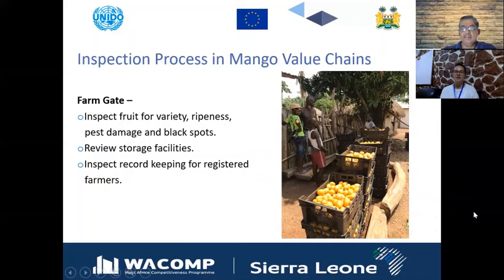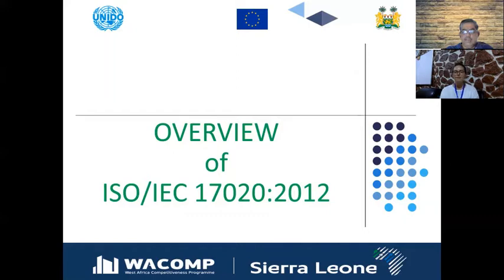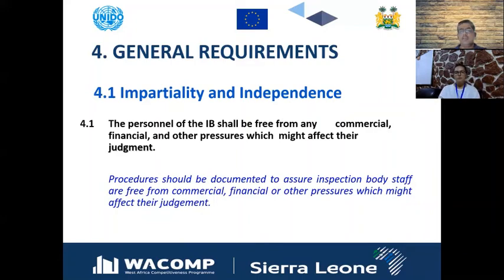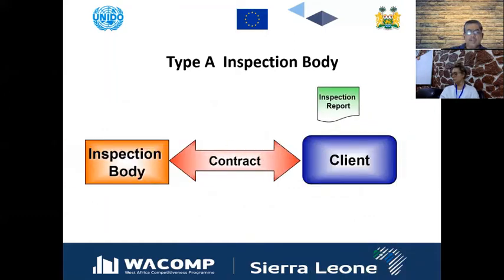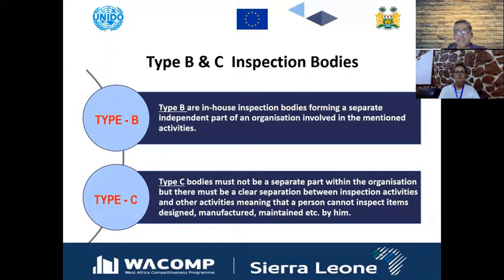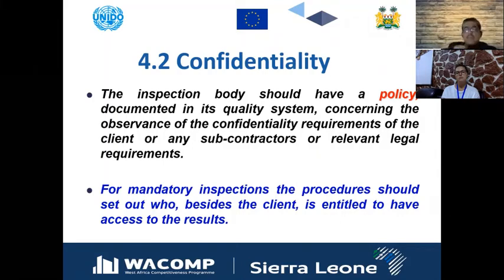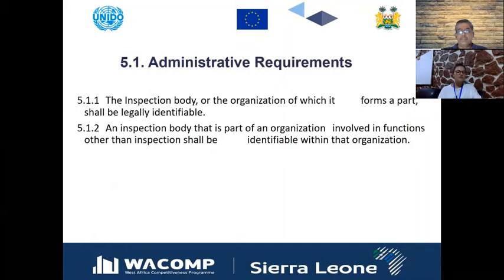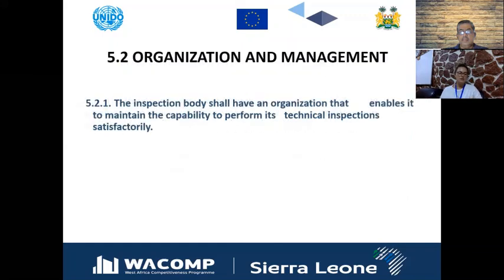2-Inspection Body Training. as per ISO/IEC 17020 M 1.2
Inspection body training is in the context of agriculture produce along the value chain